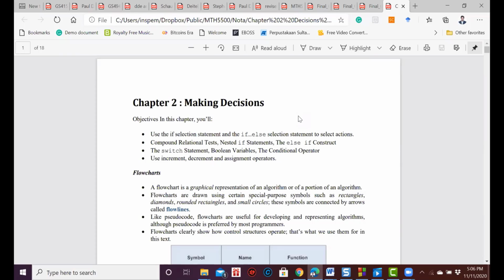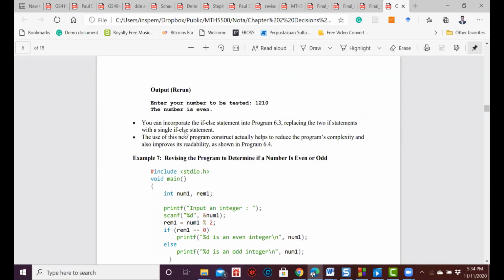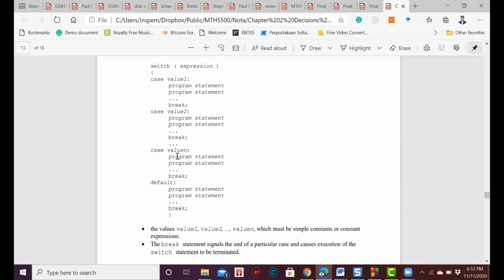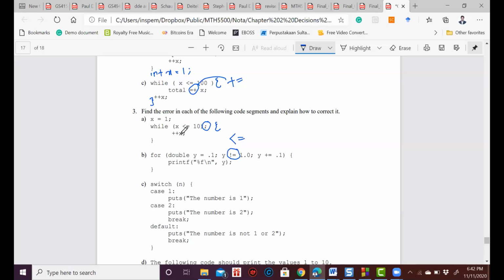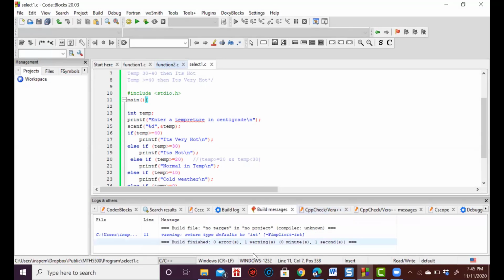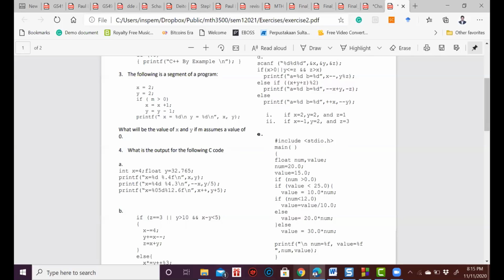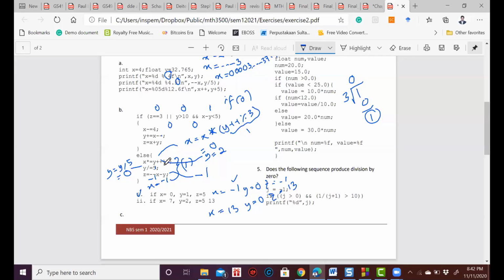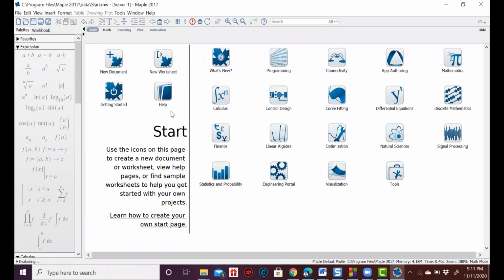MTH5500 Chapter2 v1